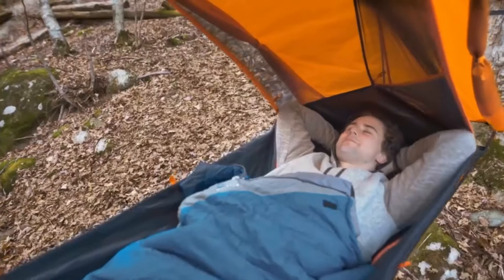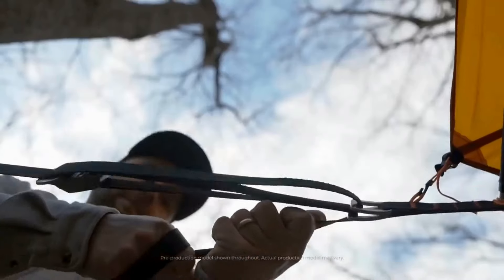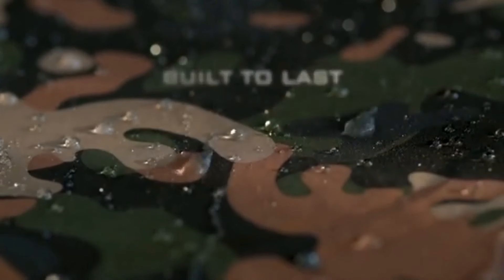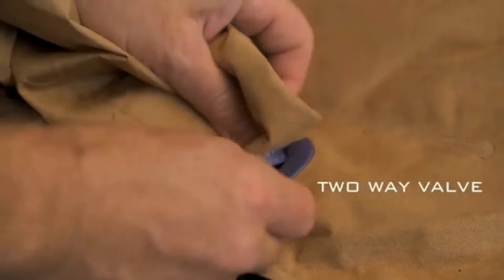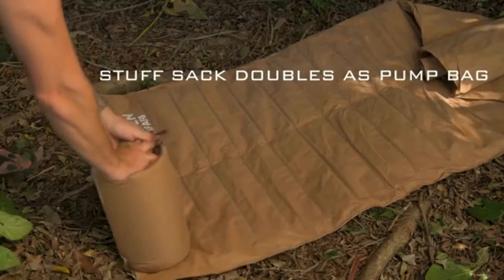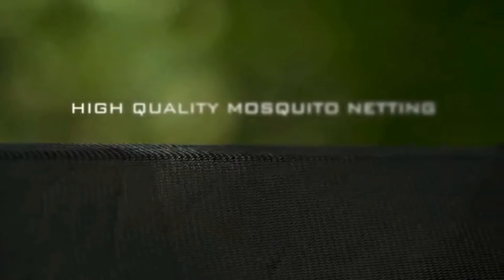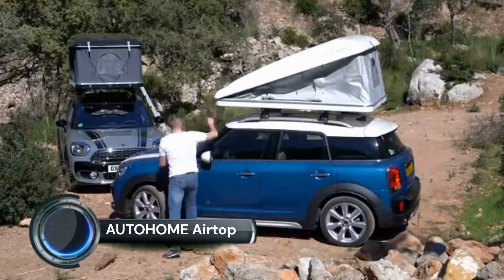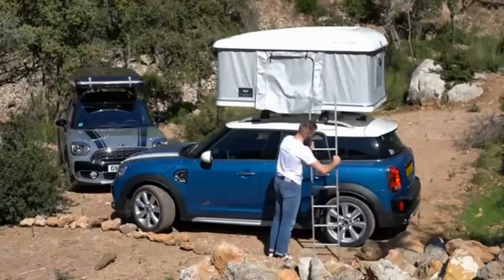CAMPING INVENTIONS YOU MUST TO SEE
00:00-intro
00:18-ARB Esperance Rooftop Tent
01:29-THE OPEONGO AERIAL A1
02:32-OasisGO Air Lounger
03:42-Haven Safari
04:51-Versatile exoskeleton
06:00-ARB Earth Camper
07:04-Nestbox camper
08:13-AUTOHOME Airtop
09:10-Solar lighter
10:21-Flextail Gear Tiny Pump X
11:19-outro

& Give Full Support. 😊